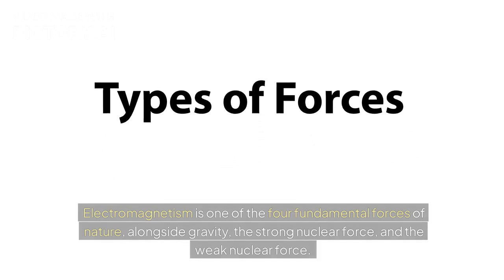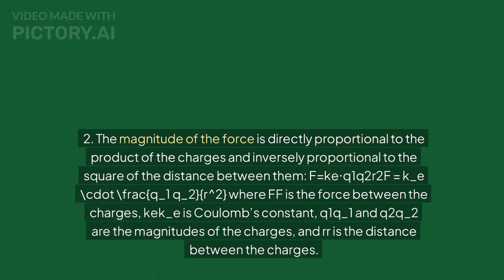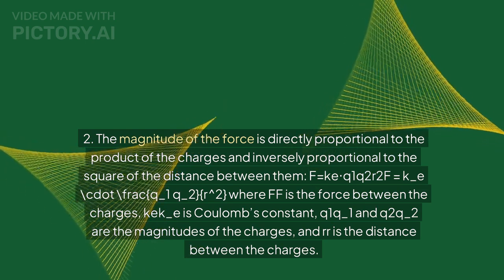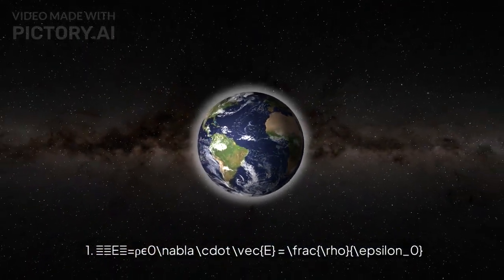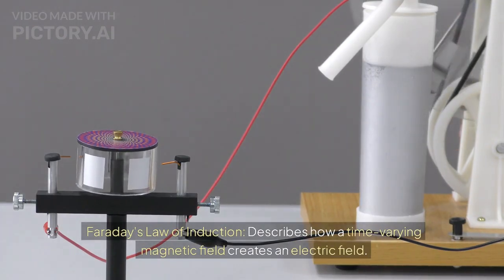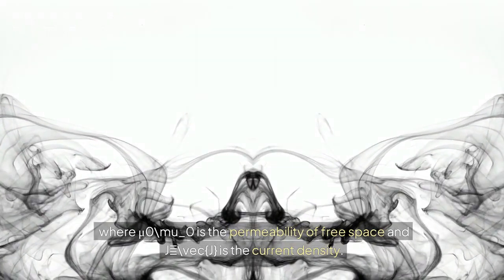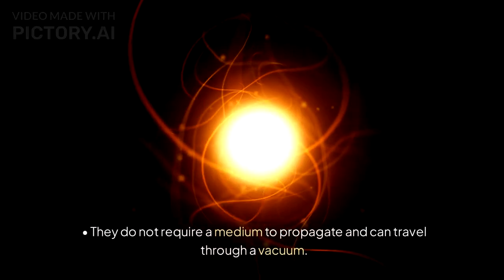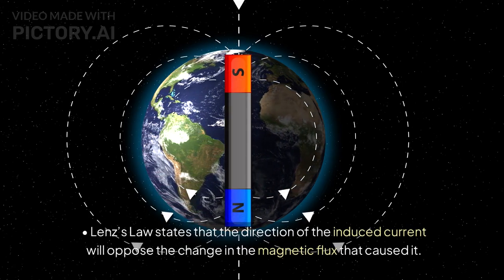Electromagnetism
Shocking Information about Electromagnetism